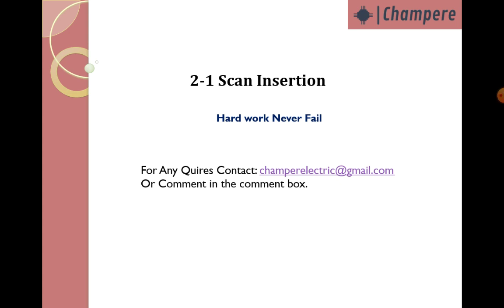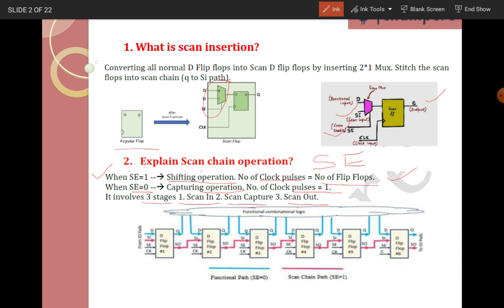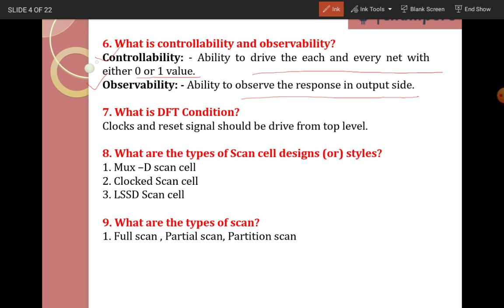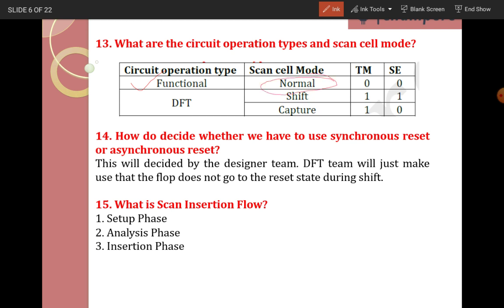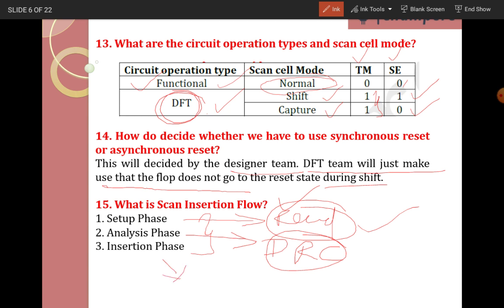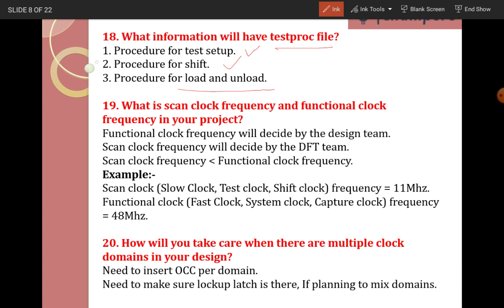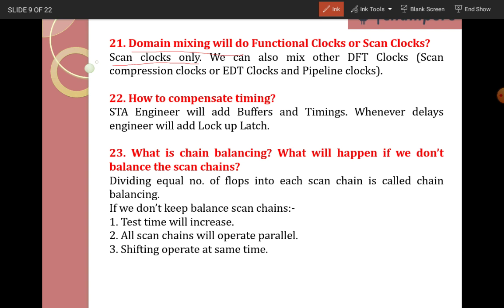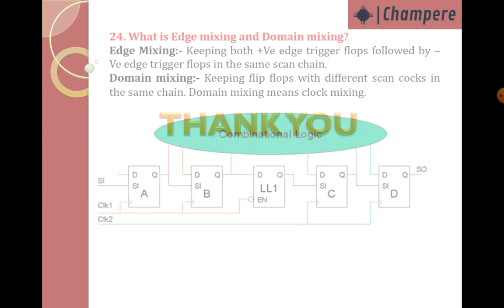DFT Scan Insertion Q&A-1 (0-3 Exp)